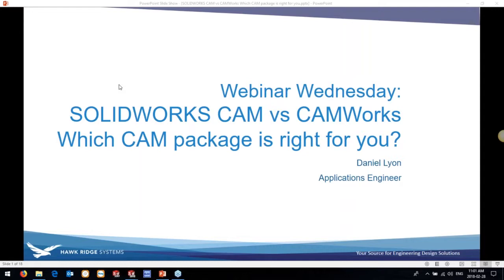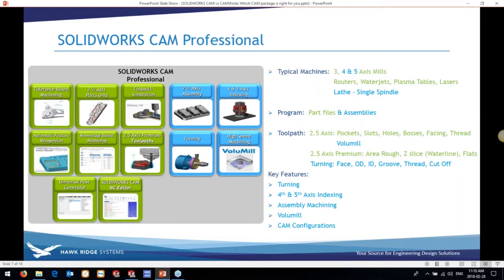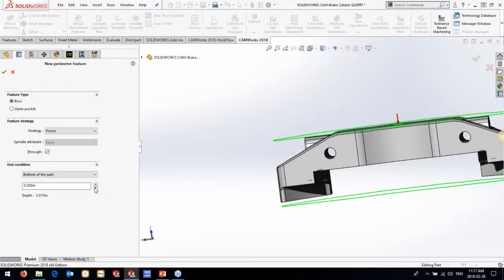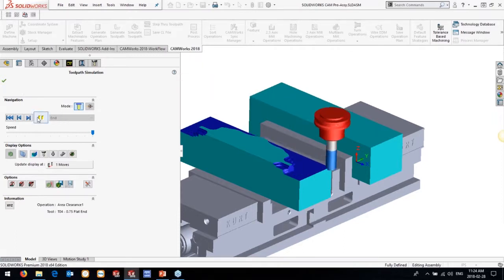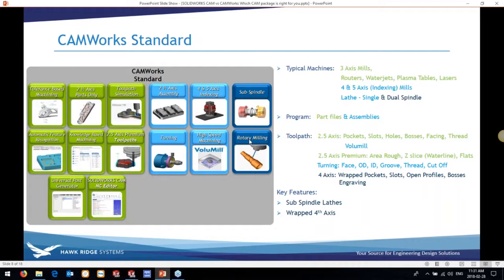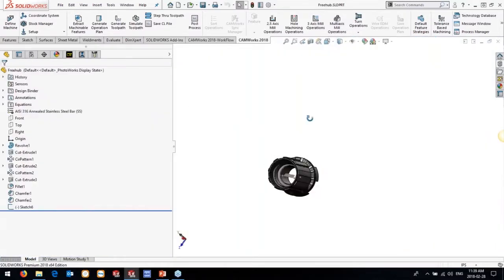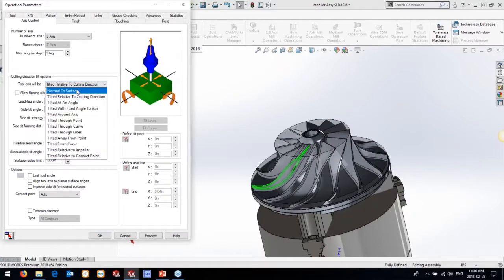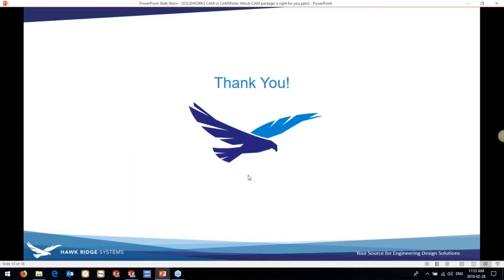Webinar Wednesday: SOLIDWORKS CAM vs. CAMWorks: Which CAM package is right for you?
Do you know the difference between SOLIDWORKS CAM and CAMWorks? Have you been considering a purchase but you aren't sure which product is best for your business? Join Hawk Ridge Systems CAM Specialist, Daniel Lyon, as he takes you through the features of the different CAM packages to decipher what each includes so you know which one is right for you.